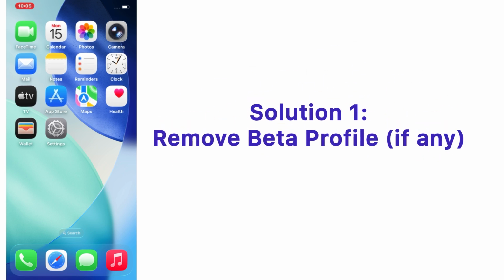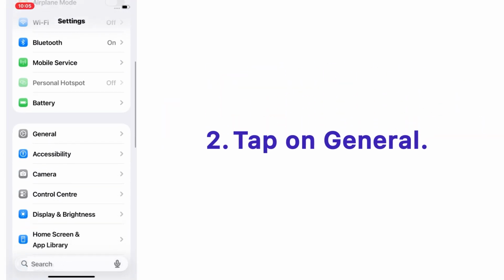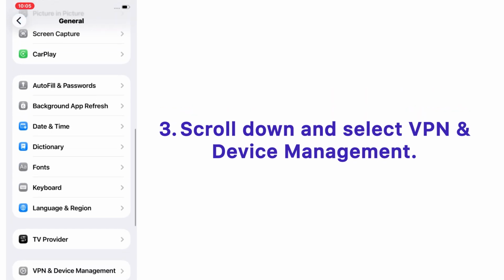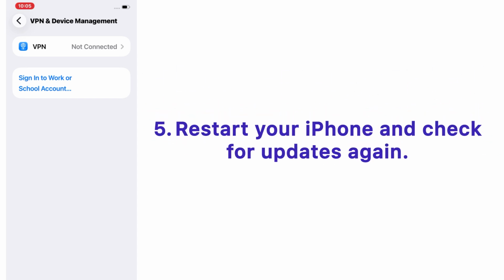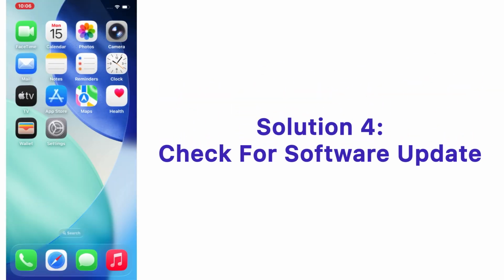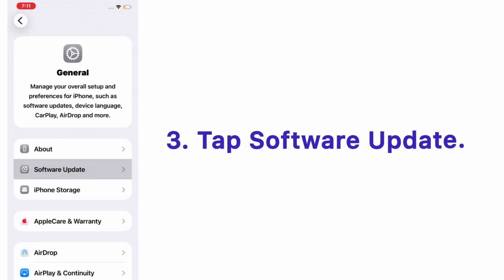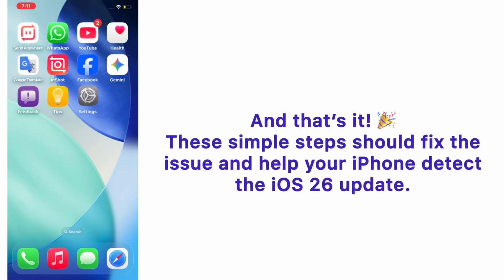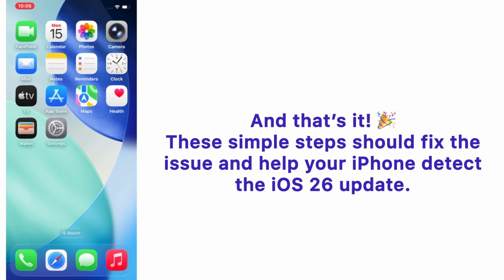Fix iOS 26 Update Not Showing on iPhone (100% Working) iOS 26 Update Missing on iPhone? | Easy Fix!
📱 Fix iOS 26 Update Not Showing on iPhone 🚀

In this video, I’ll show you step-by-step solutions to fix the problem when the iOS 26 update is not showing on your iPhone. This method works on iPhone 11, iPhone 12, iPhone 13, iPhone 14, and even the latest models.

✅ Solutions covered in this video:
1. Remove Beta Profile (if installed)
2. Free Up Storage (6–10 GB required)
3. Check Wi-Fi Connection
After following these steps, you should be able to see and install the iOS 26 update on your iPhone.